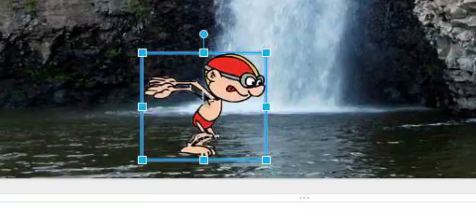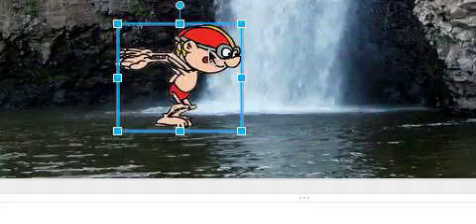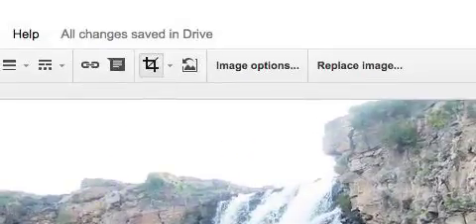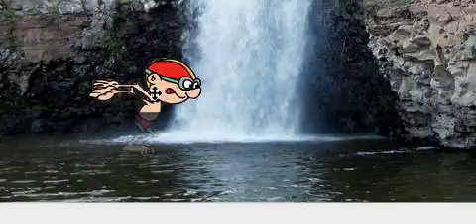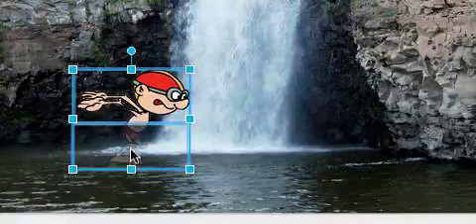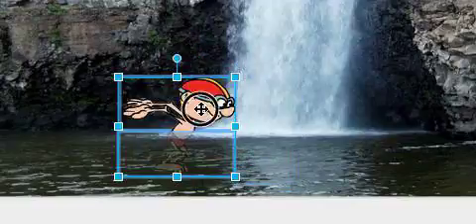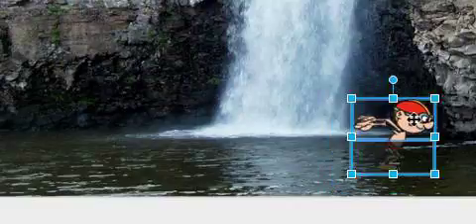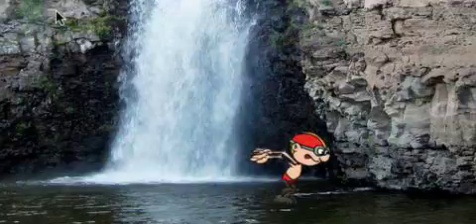Transparency Grouping and Cropping